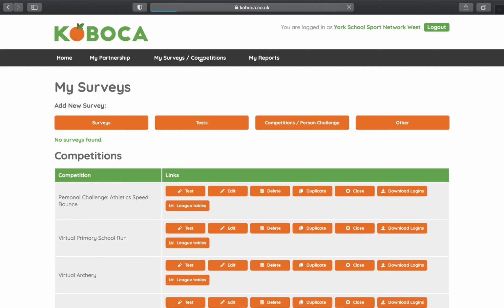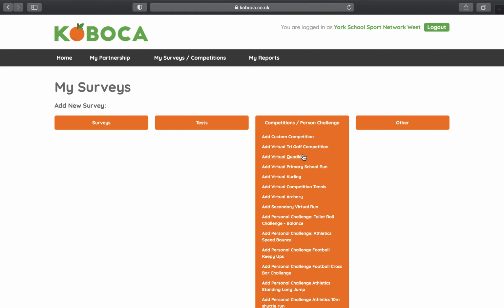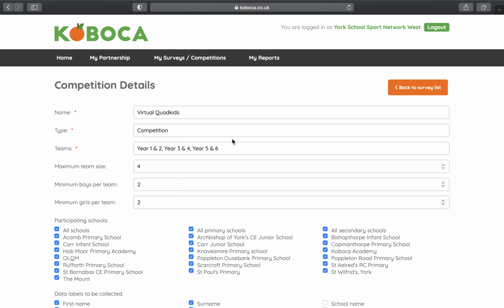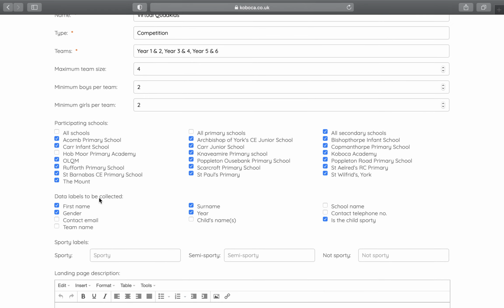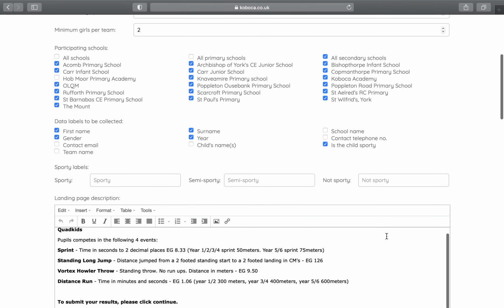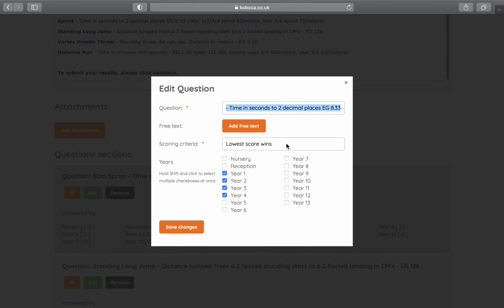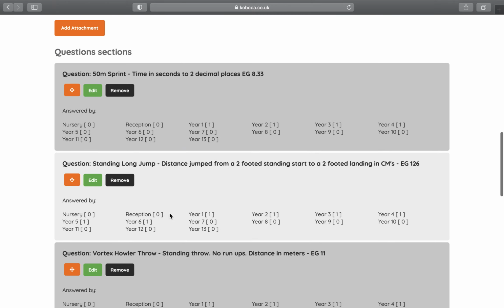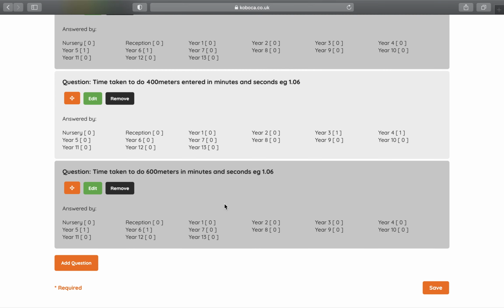3 Creating a bespoke competition, or edit an existing competition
This tutorial takes sports partnerships through how to create their own competition or edit an existing competition